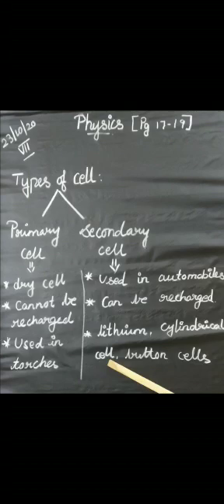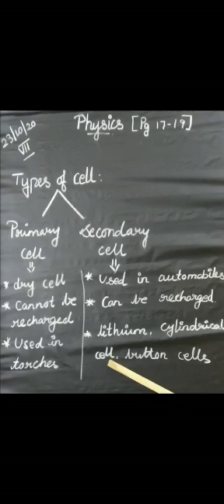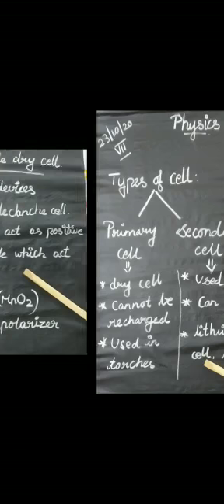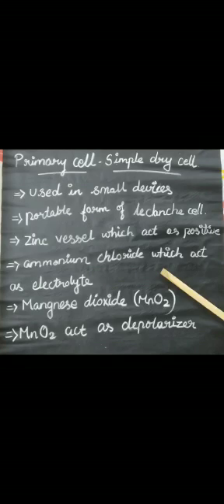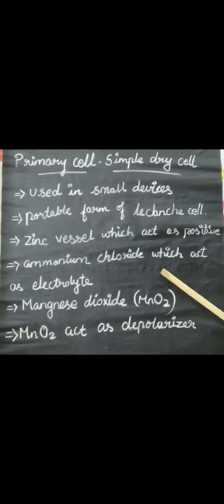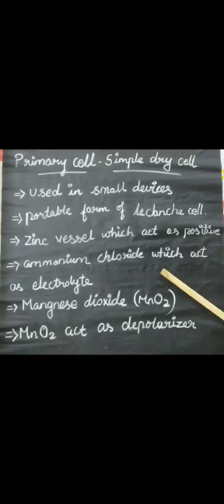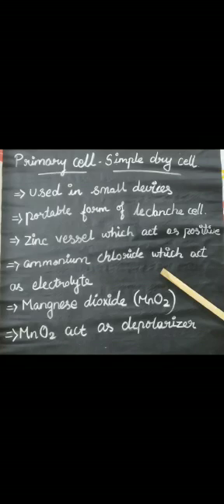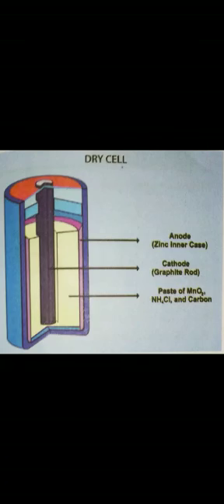23-Oct-2020 VII Physics